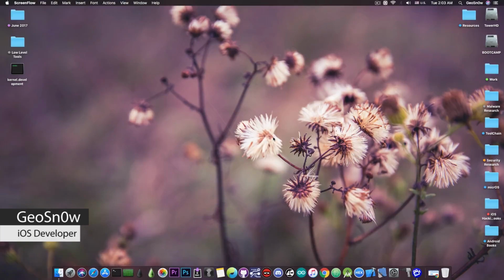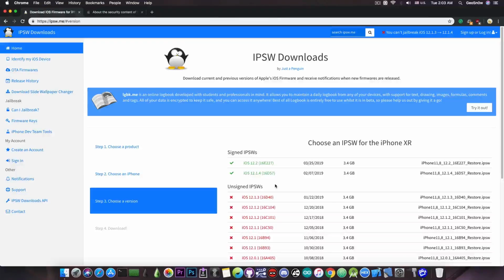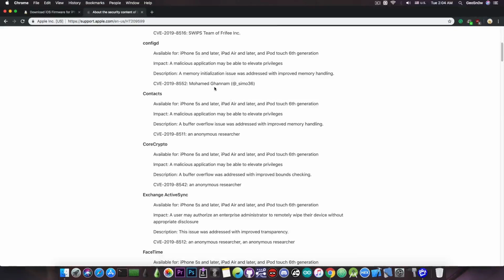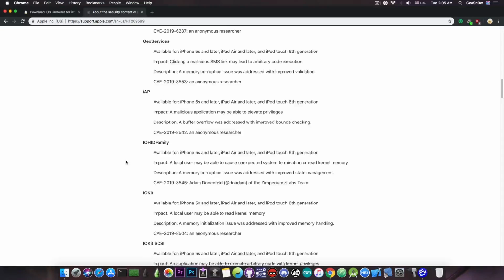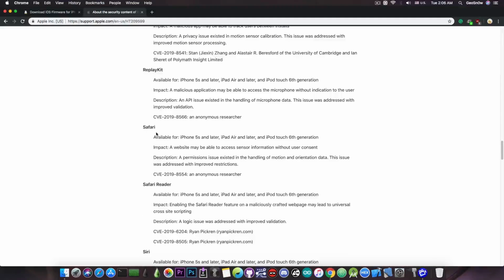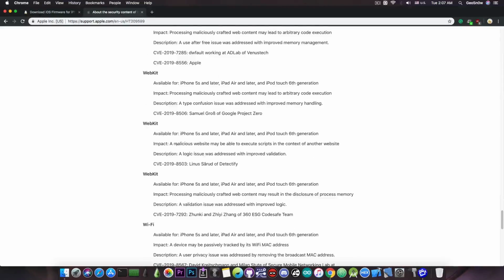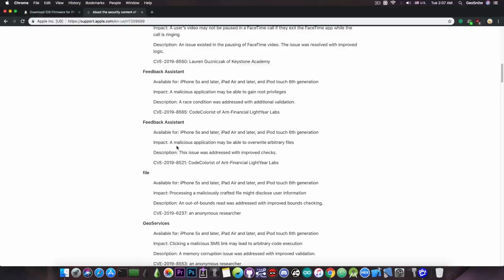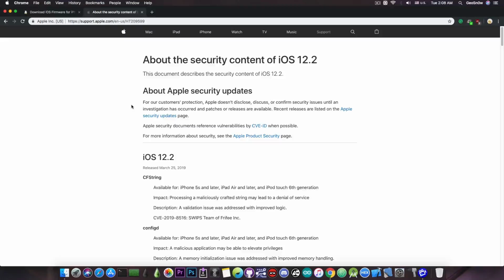iOS 12.2 WAS RELEASED! SHOULD YOU UPDATE? Yes, if... (It's Complicated)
▶ iMyFone AnyRecover helps you recover deleted photos, videos, documents, etc from Mac/PC hard drive and other storage devices.

In today's video, we're discussing the latest iOS update released by Apple a few hours ago, the iOS 12.2. Of course, the iOS 12.2 comes with various features which are worthy of their own video, however, the security contents of the iOS 12.2 are definitely an important aspect that we should take in consideration when deciding whether we should update to iOS 12.2 or stay on a lower version. The security contents published by Apple is quite big with a lot of major bug patches including some nasty privacy ones. There is also a fair share of kernel vulnerabilities that have been patched which may be usable for an iOS 12.1.3 and iOS 12.1.4 jailbreak in the future.

Of course, the first step in deciding whether you should update to iOS 12.2 is clarifying whether you want to jailbreak (or stay jailbroken) or not. If you are not interested in iOS Jailbreak, then, of course, you should update to the latest version. As a rule of thumb, the latest version usually is the most secure version you can be one because it has the least number of known vulnerabilities. Of course, it's not 100% secure but it is much more secure than an old version which has plenty of exploits available.

If you are, however, interested in jailbreaking, you should not go anywhere near iOS 12.2. It patches an awful lot of bugs, many of which can potentially be used for an iOS 12.1.3 and iOS 12.1.4 Jailbreak. In fact, you should not really update past 12.1.2. The PAC bypass Brandon Azad made has been patched after that version, so jailbreaking A12 and A12X devices will not be an easy task in the future.